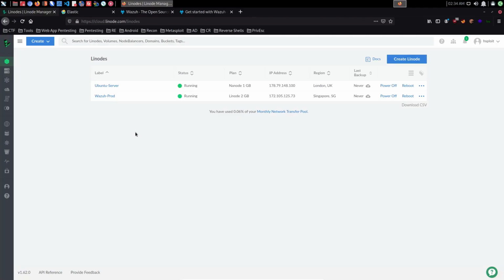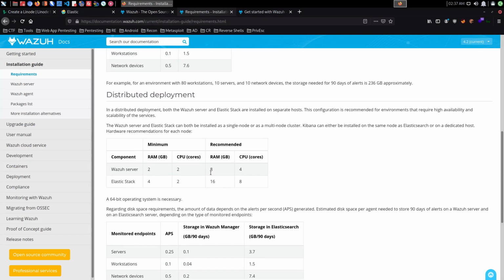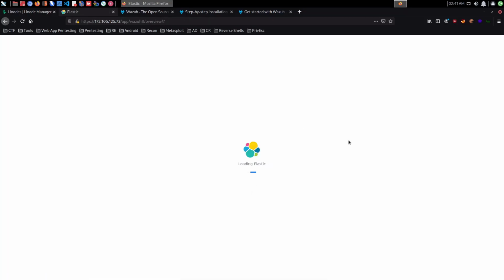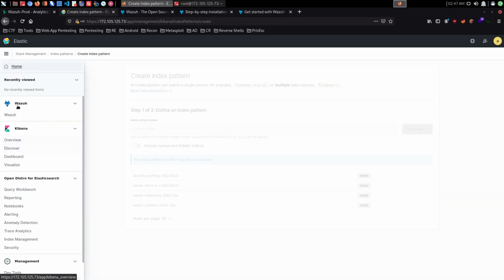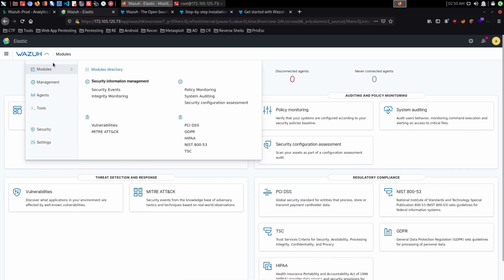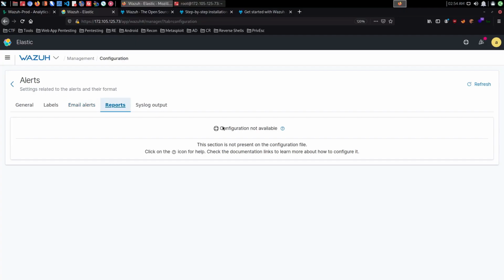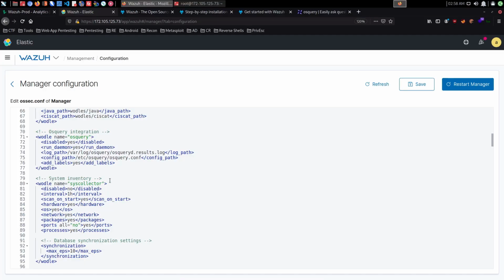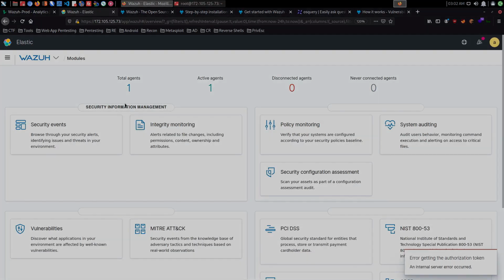Installing & Configuring Wazuh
In this video, I cover the process of setting up Wazuh and configuring Wazuh agents on Windows & Linux. In the context of blue team operations, Wazuh is a SIEM (Security Information Event Management) system that is used to collect, analyze, aggregate, index and analyze security-related data consequently allowing you to detect intrusions, attacks, vulnerabilities, and malicious activity.

Kiitos katsomisesta
感谢您观看
شكرا للمشاهدة